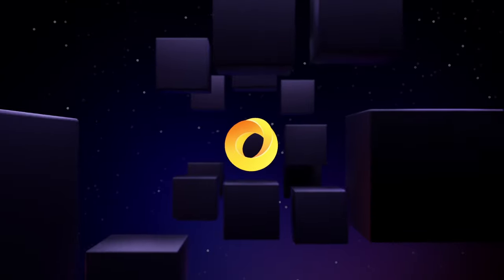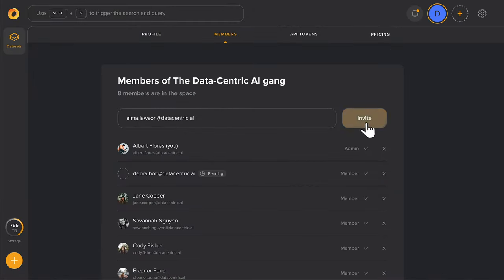Activeloop is the Database for AI company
Computer vision data is messy, hard to understand, and tough to collaborate on for AI purposes. We feel you. This fall, Activeloop is officially announcing that we're working towards building the Database for AI. How else to announce it other than a blockbuster movie trailer?

Activeloop is creating the database for AI to enable data scientists to build a solid data foundation for their machine and deep learning workflows. Join the data-centric AI movement.